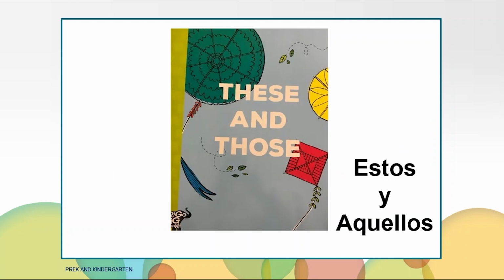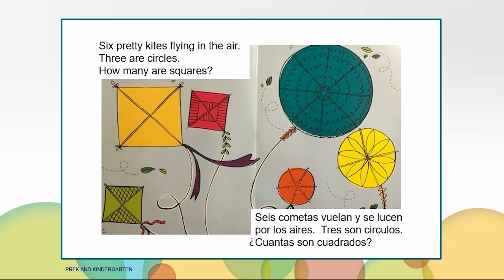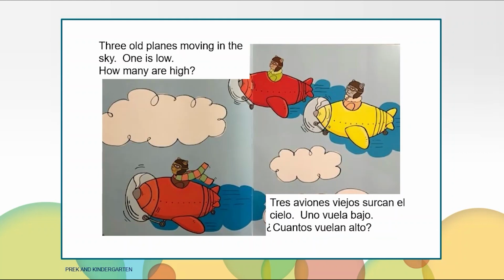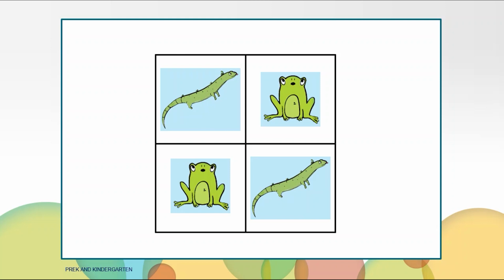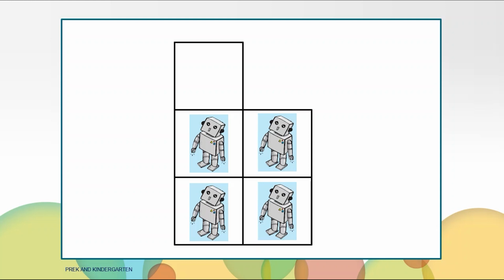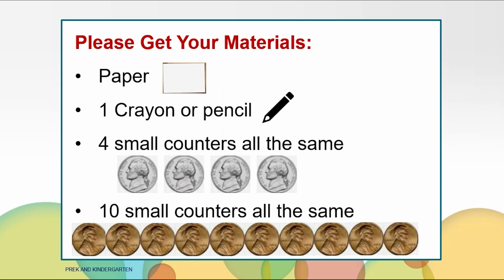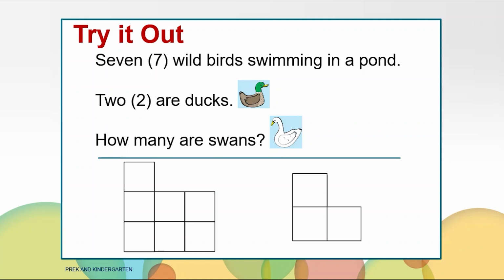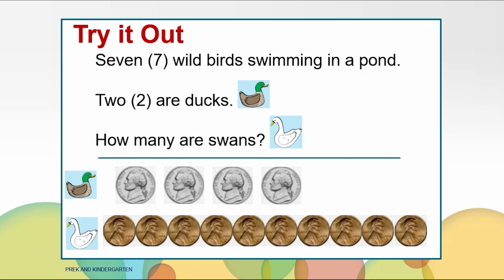These and Those - A Book About Subtraction - Math, Pre-K - Kindergarten, Unit 8, Video 10